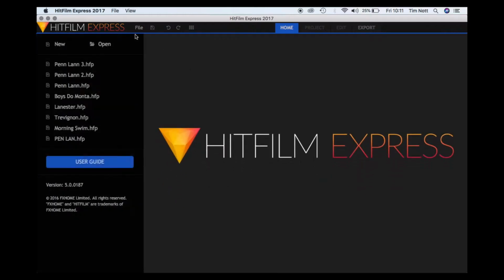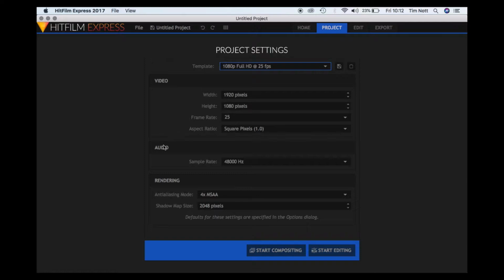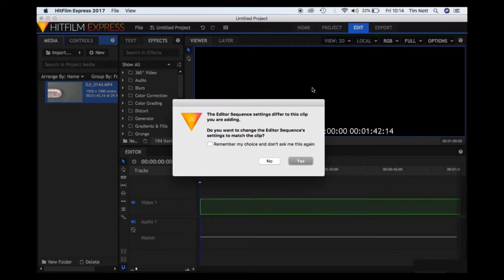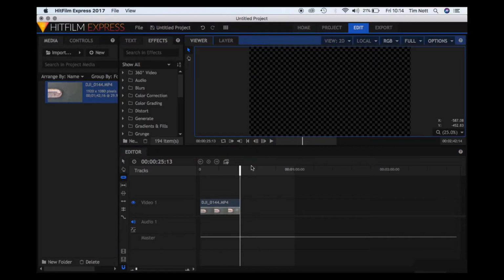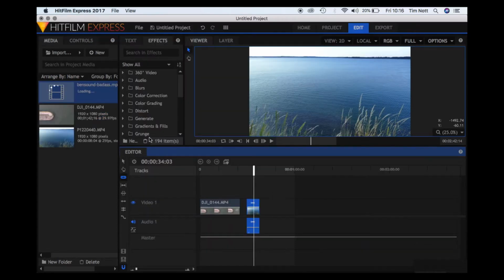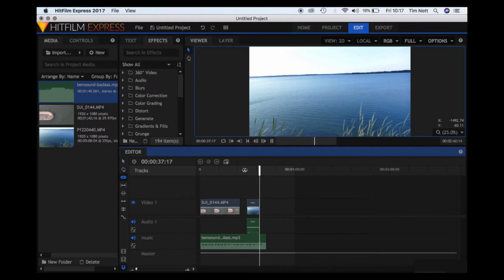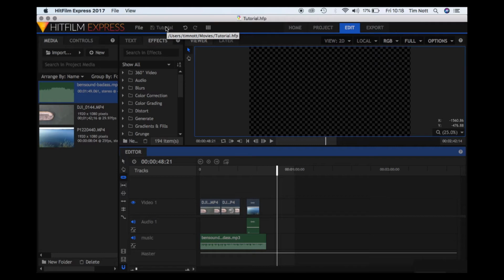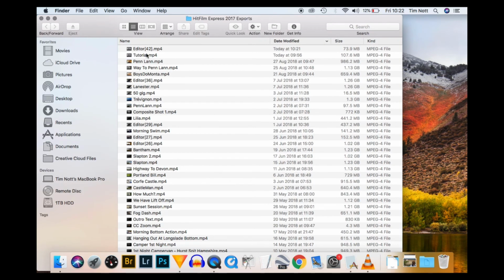HitFilm Express - Basics - Free Video Editing Software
A real quick intro to the video editing software that I use. Hit Film Express. It's free and easy to use yet it can also a powerful editing platform.